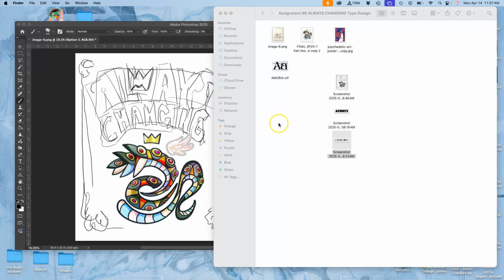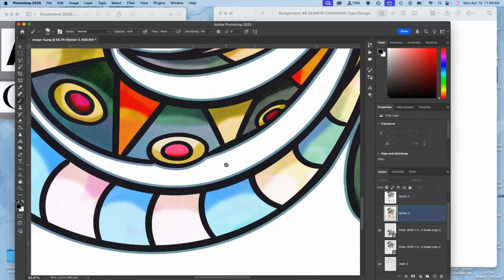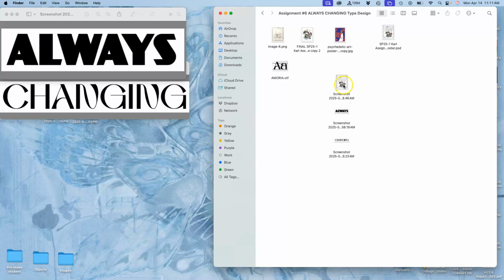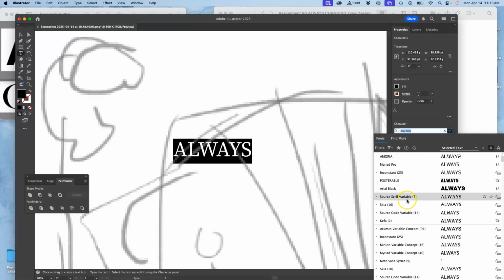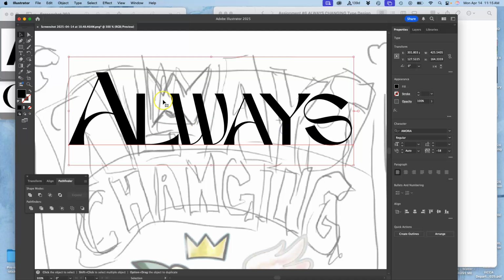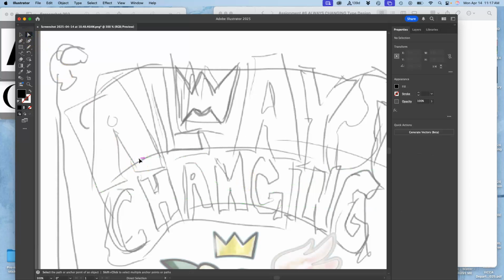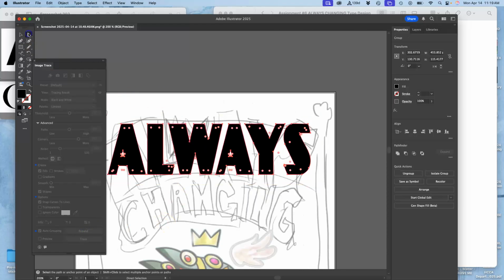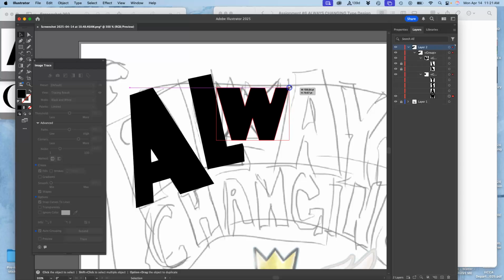4 Bringing Existing Typefaces into Adobe Illustrator to Image Trace into Vectors